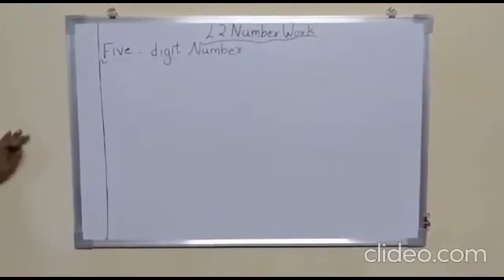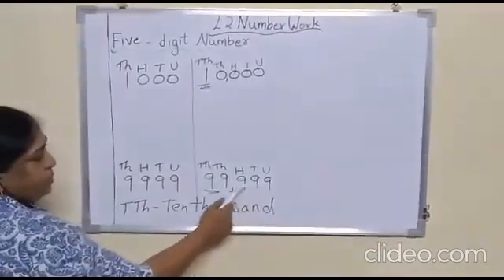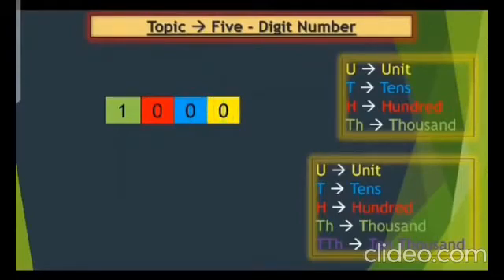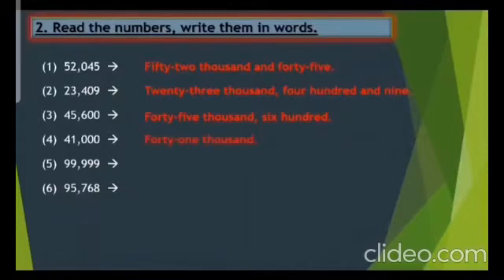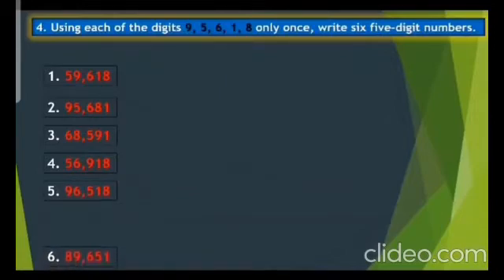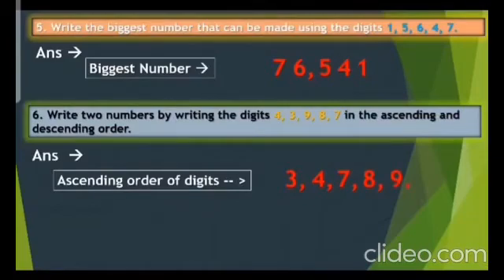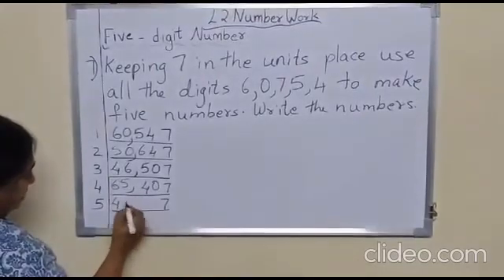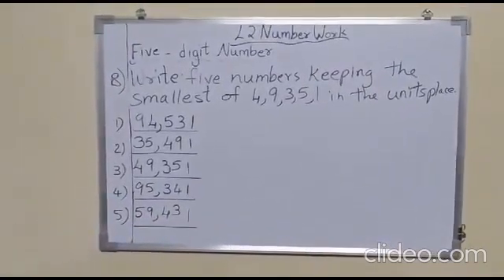July 13, 2021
vid-20210705-wa0040_IbWaQ69M_6JZO.mp4